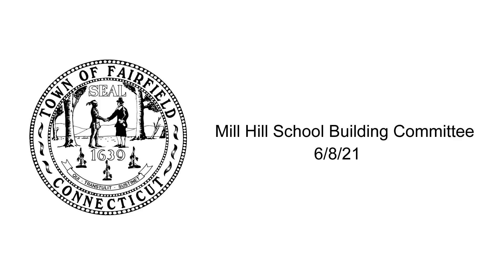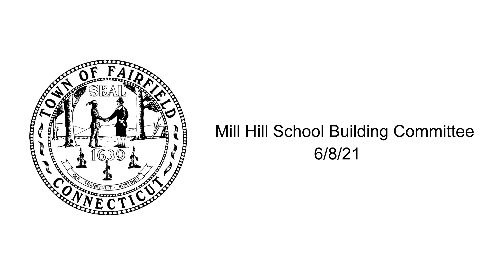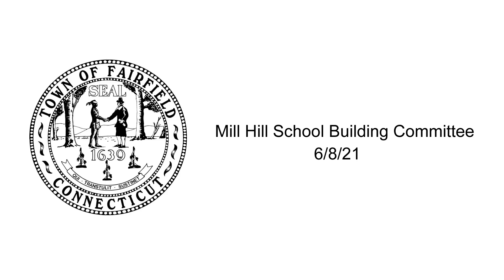Mill Hill Building Committee - 6/8/21